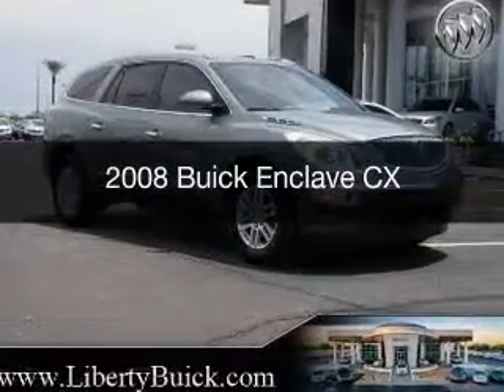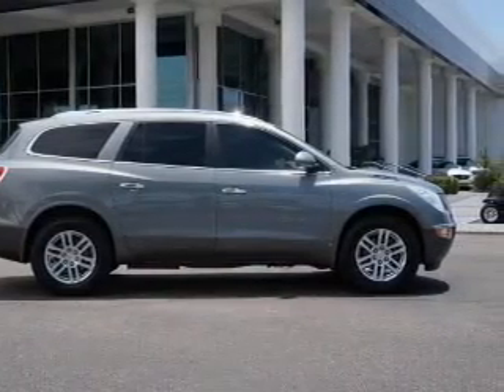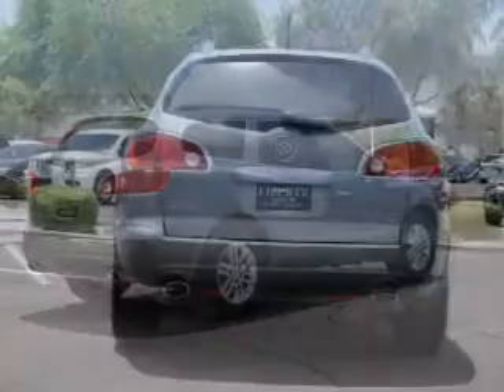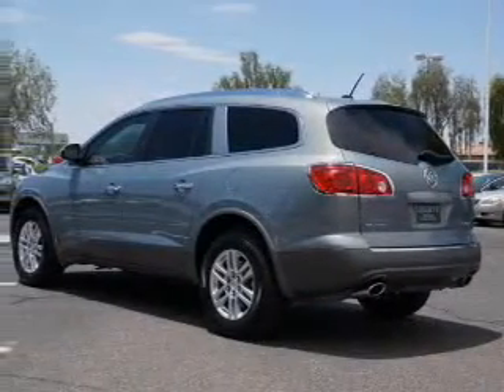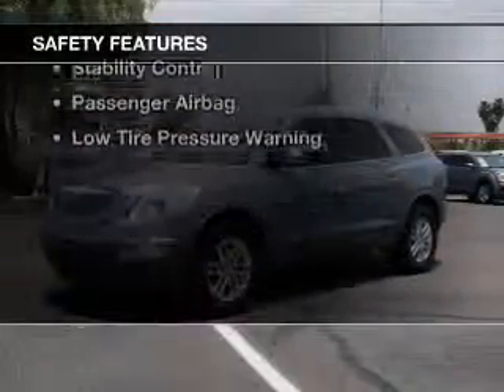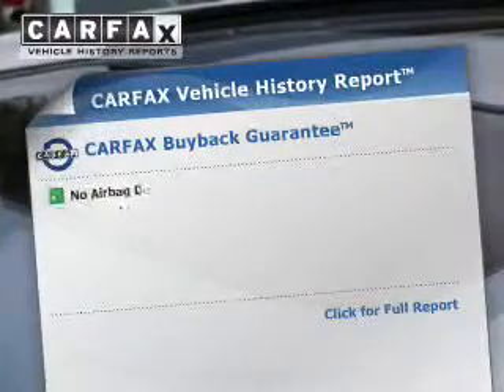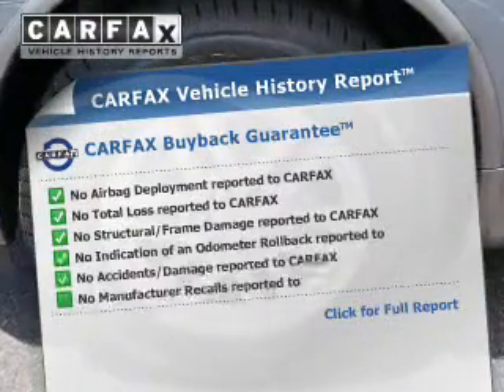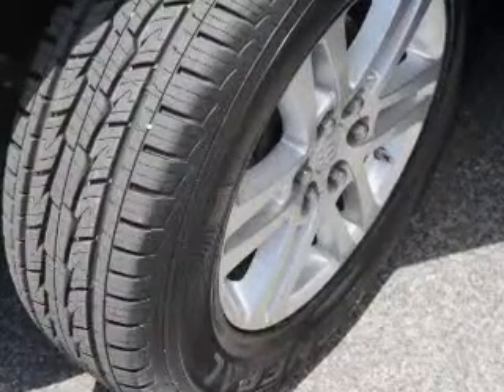2008 Buick Enclave - Peoria AZ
Phone:
Year: 2008
Make: Buick
Model: Enclave
Trim: CX
Engine: 3.6 liter 6 cylinder 24 valve MPFI DOHC
Transmission: 6-Speed Automatic
Color: Blue Gold Crystal Metallic
Mileage: 68254
Address:
8737 W. Bell Road